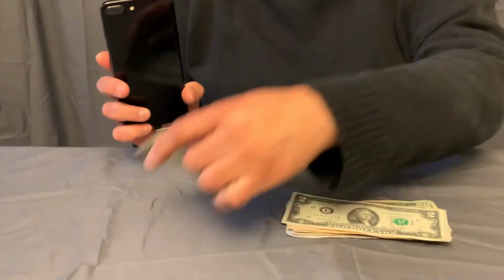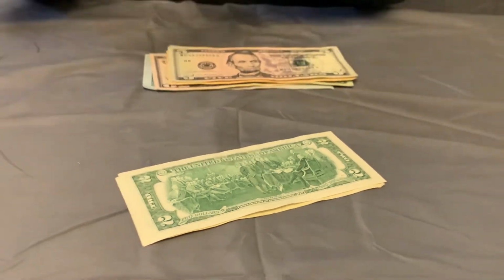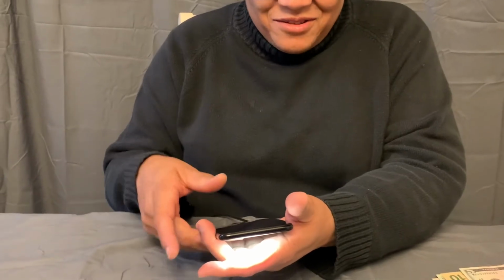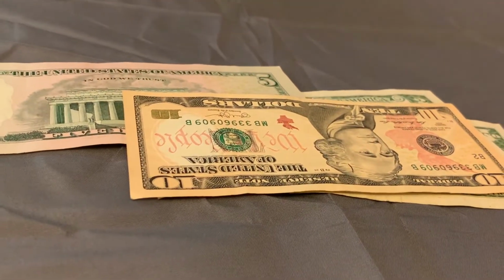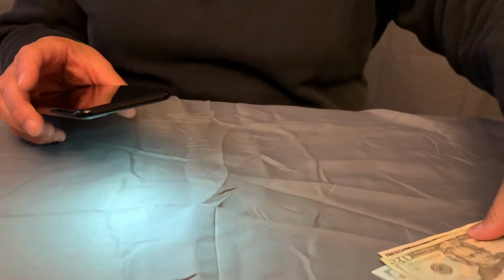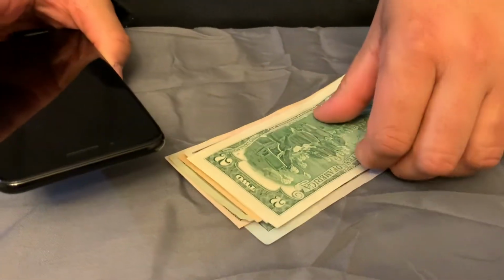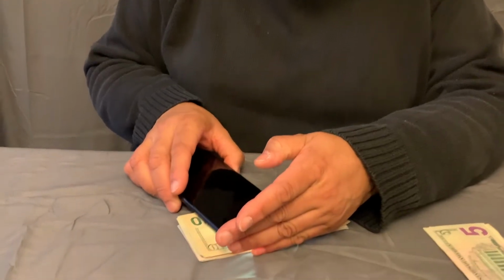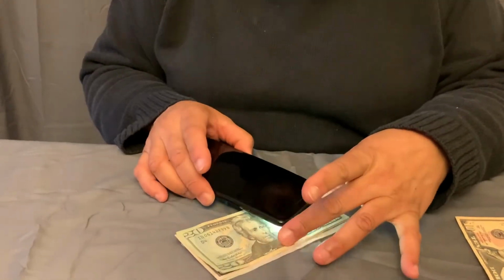Apps to Read US Paper Currency Notes / Dollar Bills on Smartphone When Blind | Part 4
I am showing some Smartphone currency reader Apps, available at the time, in this final installment of the 4-part mini Money Management Series for those with a vision impairment. If you are looking for a convenient solution to read your US paper currency and only want to carry one device, a Money Reading App (of your choice) for your Smartphone, may be the right blind accessibility option for you.

We focus on how people can read their paper currency, paper money, dollar bills, bank notes, or whatever you'd rather call your Cash, with the assistance of technology. These Apps can aid blind, deafblind, low vision, visually impaired, the disabled, and even Seniors, identify money without the assistance of a sighted person (if they so choose), increasing their independence. Additionally, with the use of a Smartphone, which most people own nowadays, Apps on our Smartphones deliver more autonomy and empowerment to aid in living a less restrictive lifestyle in a somewhat inaccessible world.
Tip: Most money reading Apps cover many Countries, so before you pick an App, ensure it covers money from your Country. There are a lot of Smartphone money reading Apps for the blind and visually impaired out there; and Developers are making money accessible for people with visual impairments all the time by way of Apps and gadgets.

Hello there, I’m Anita of Sightless Living on YouTube. Welcome to my Lifestyle Channel. My Content focuses on LIFE: Day-to-day Activities, Cooking, Grilling, Chores, Projects, Date Nights, Home Life, Technology, and More, with Rants, Raves, and Story Times in between. Life is not the same every day so you are bound to see anything, within reason,  on this Channel.

Add yourself to the Channel and join the Fam. Be sure to set notifications to ALL under OPTIONS so you won’t miss another video.

Learn techniques, hacks, tips and tricks, you could start incorporating into your lifestyle today. These Videos aim to Inform, Raise Awareness, Encourage, Empower, Inspire, Educate, Motivate, Elevate, Authenticate, and be an invaluable resource for All.

Track: Colors